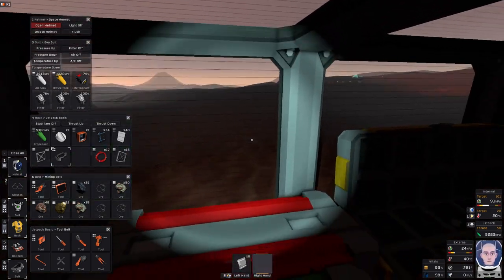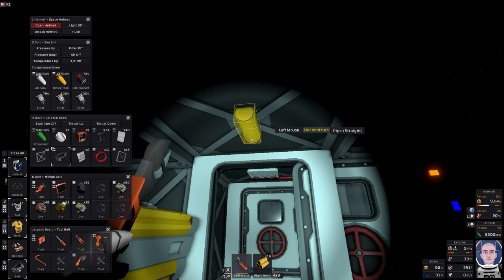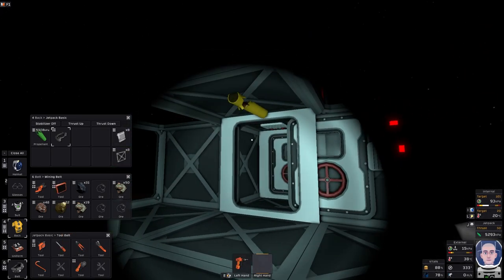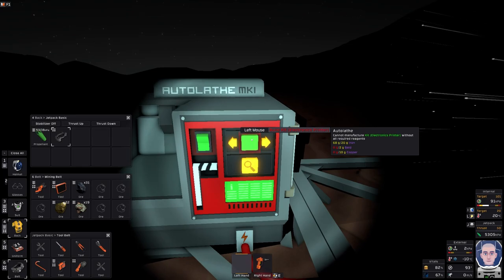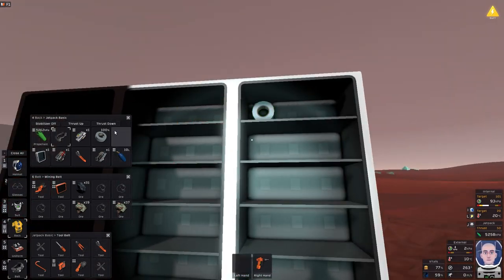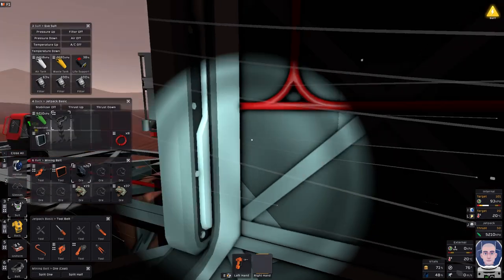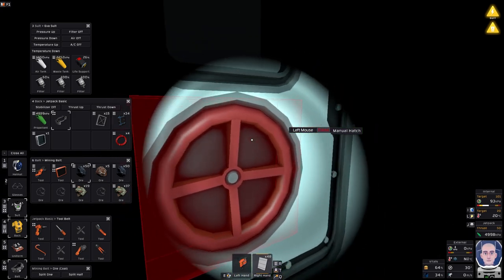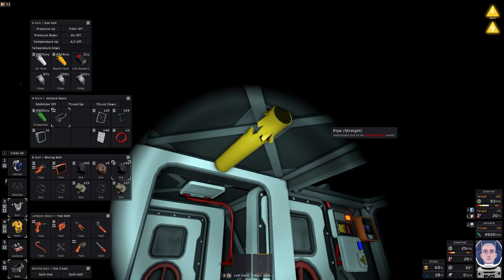STATIONEERS Let's Play - A good start | Part 2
“Surviving Mars: New Season Begins!” 🚀🔴

Welcome to a fresh season of Stationeers, where we’re embarking on an epic journey to the enigmatic red planet—Mars! With standard settings, our mission is clear: establish a thriving base amidst the Martian desolation.

🌱 Basics First We kick things off by setting up the essentials. But that’s just the beginning! Our ultimate goal is to create a self-sustaining haven where water and food are accessible without risking serious injury. Let’s make Mars feel like home!

⚡ Powering Up Our basic power supply hums to life. It’s the heartbeat of our Martian outpost, ensuring lights stay on, machinery runs smoothly, and life-support systems function flawlessly.

📦 Tidying Up Crates are neatly organized, tucked away in their designated spots. No more tripping over loose equipment during those intense sandstorms!

Thanks for joining us on this thrilling Martian odyssey. Buckle up—we’re in for a wild ride! 🛰️🌏

Chapters
00:00 Introduction
01:01 Basic airlock
04:42 tidying up
09:29 Making more storage
12:43 Solid fuel generator
17:55 Electronics printer
18:34 Mining